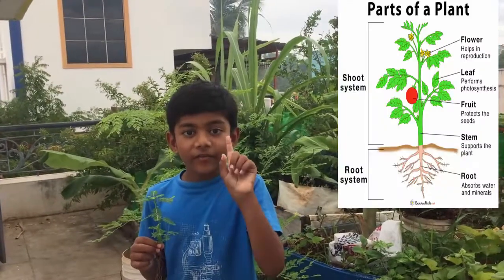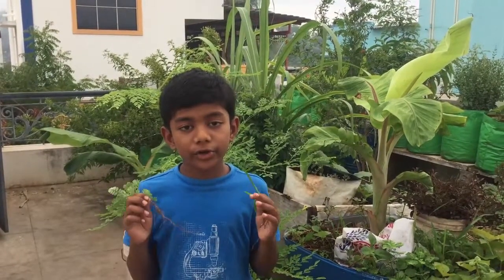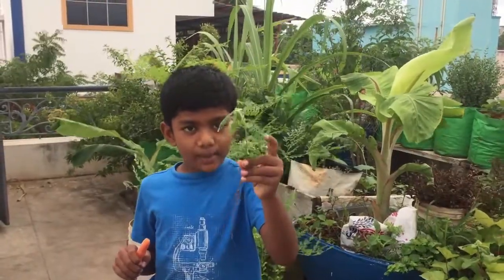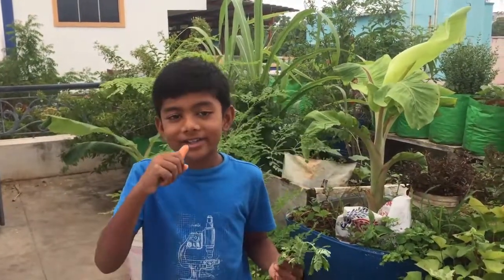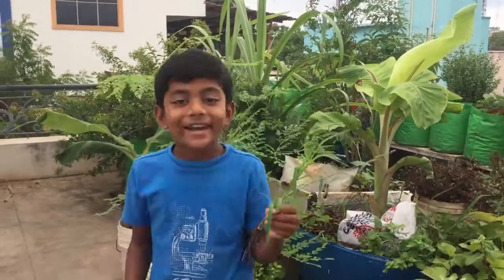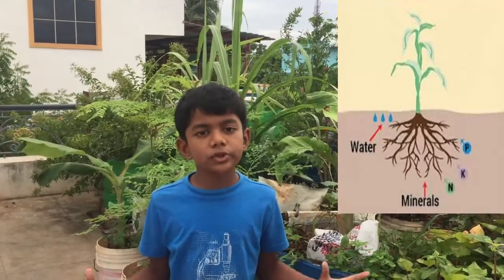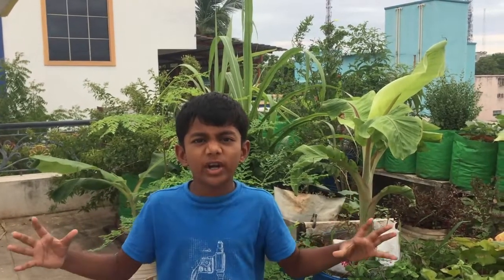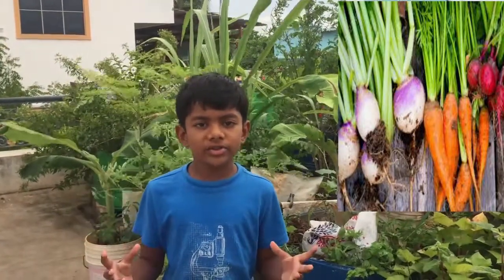Plant's Life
Discussing details about Plant's parts and their functions.